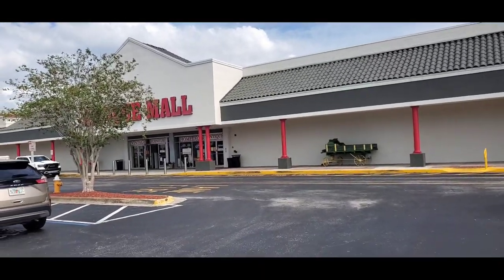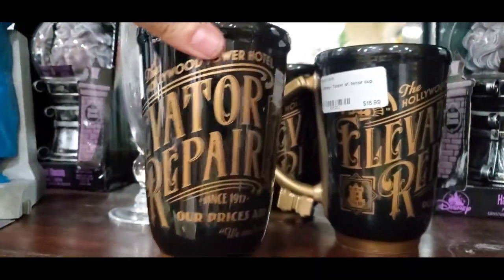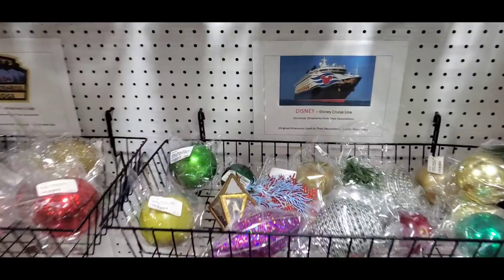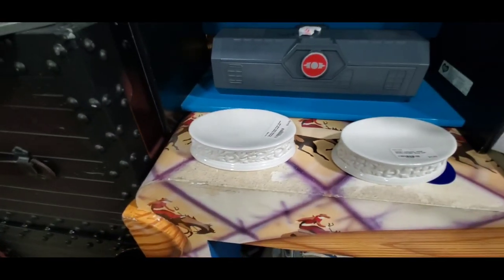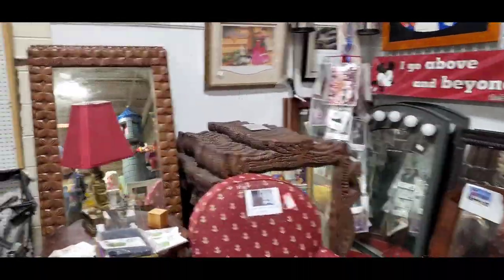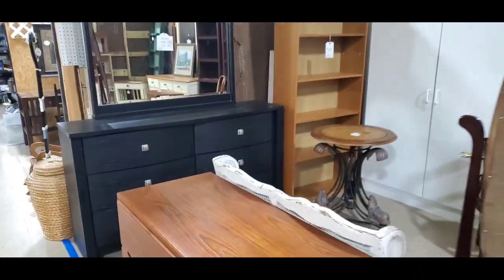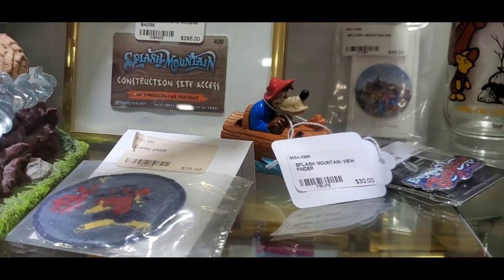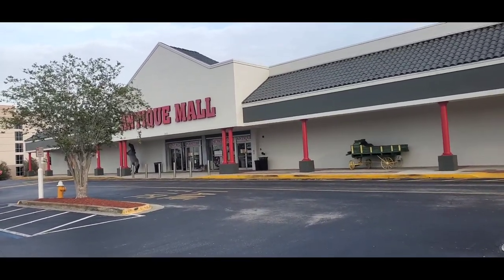THRIFTING in Florida for VINTAGE Disney Merchandise, Resort Props & More l LAKELAND ANTIQUE MALL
If you EVER visit Walt Disney World or Universal Studios DON'T MISS OUT ON THIS STORE! The address is 3530 US Hwy 98, Lakeland Florida 33809.  We found SO many items that were originally used at Disney Parks Resorts from pillows to lamps and everything in between.

I could plan an entire day and still not have enough time to see everything this antique mall has to offer!

Shoot me an email for an autoreply on how my personal shopping services work!
FREE 10 BUCKS FOR WHATNOT!